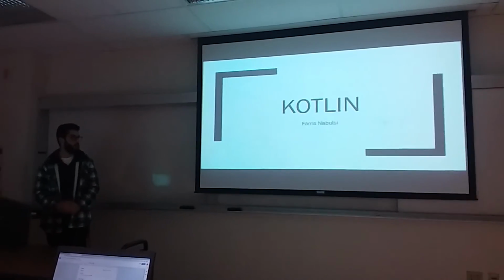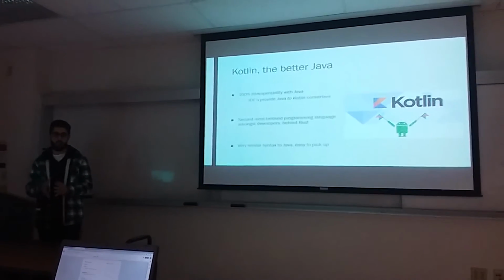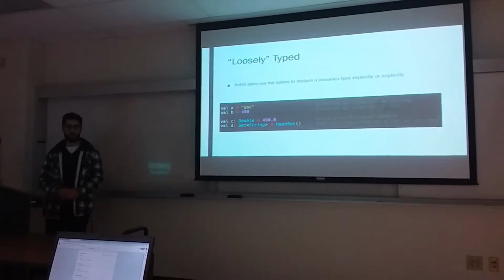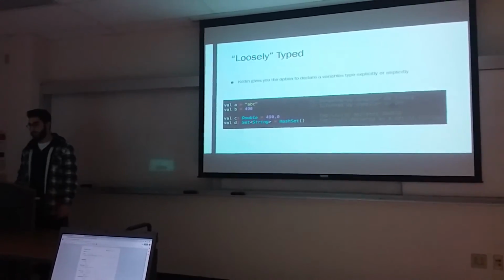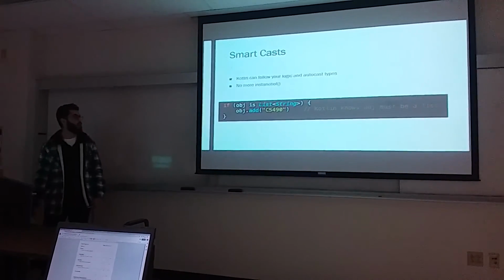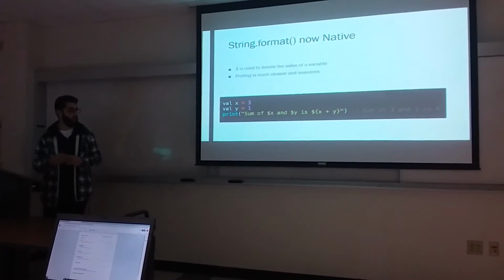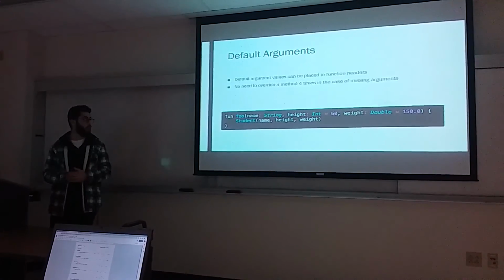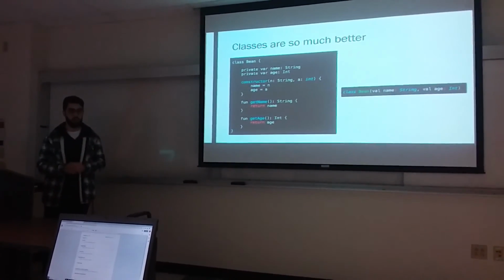Kotlin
Nabulsi, Farris
CS490 Price
Presentation 3